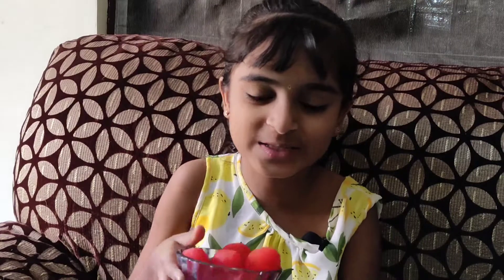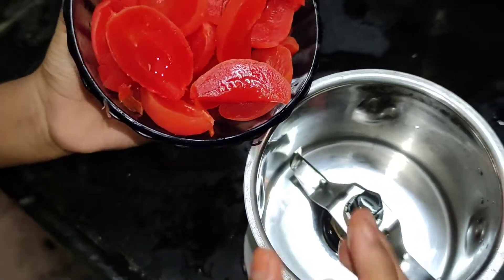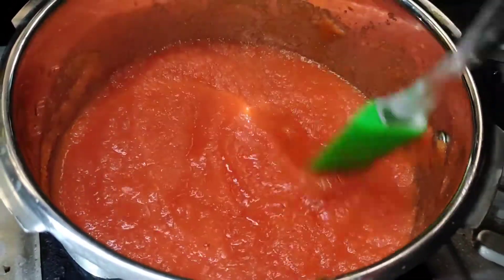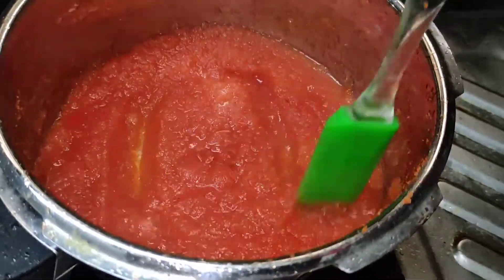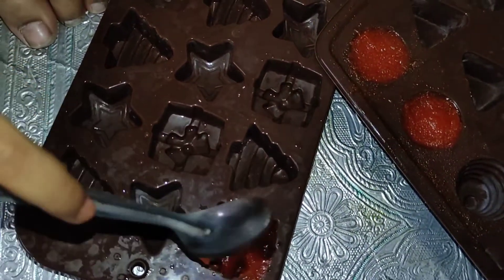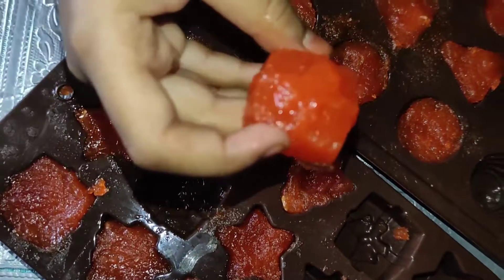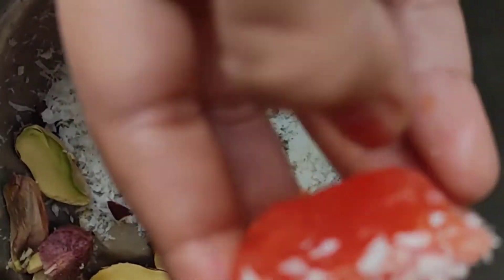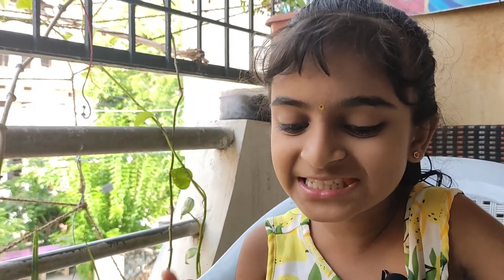delicious peach chocolate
peach chocolate
a bowl of dry peach
2 table spoons of sugar
2 and half table spoons of corn flour
1 table spoon of gee
so watch the vedio for the process
if u didn't get jelly chocolates add more corn flour and bowl
and transfor in to modules you will get jelly jelly yummy peach chocolates
to make peach jellyhow to make peach juice at homepeach jelly dessert recipe